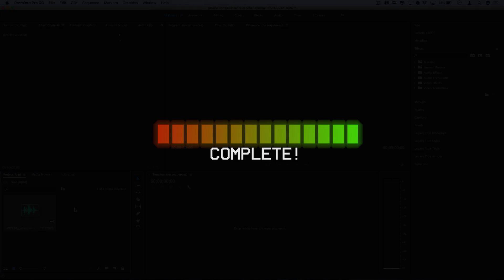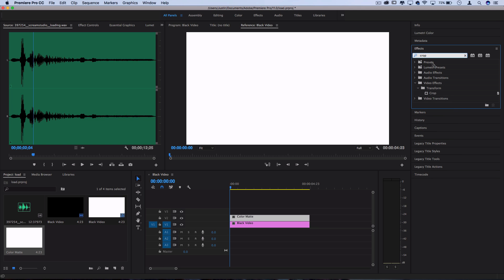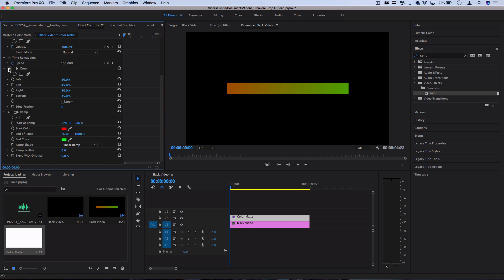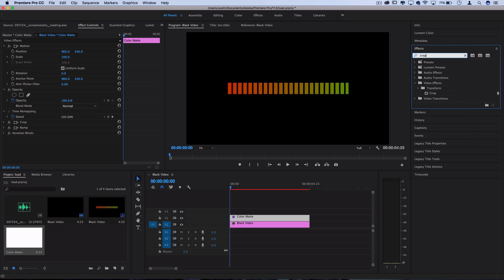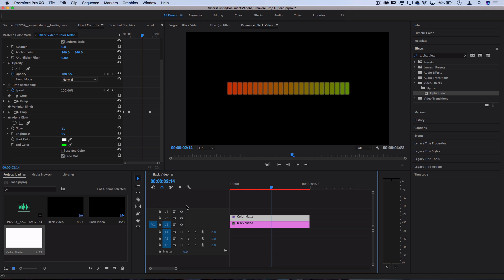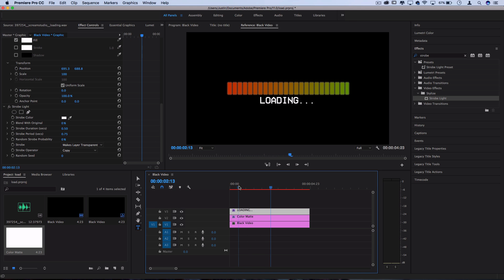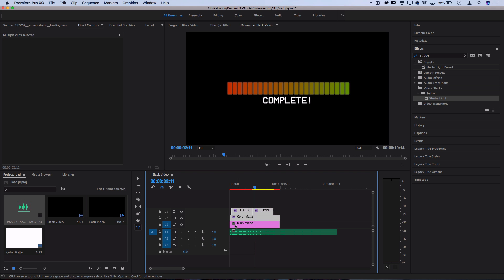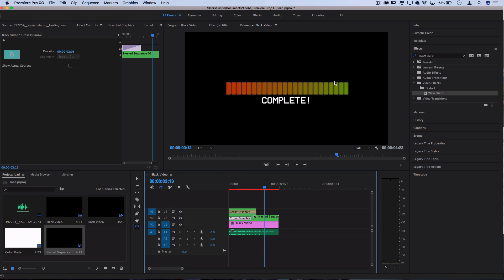How to create an Animated Loading Bar from SCRATCH in Adobe Premiere Pro CC! (Tutorial How to)